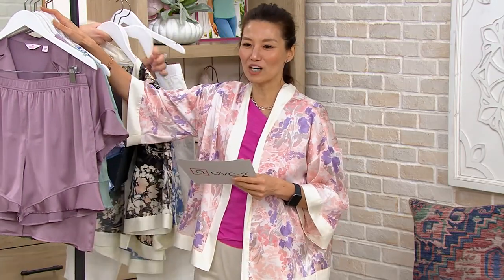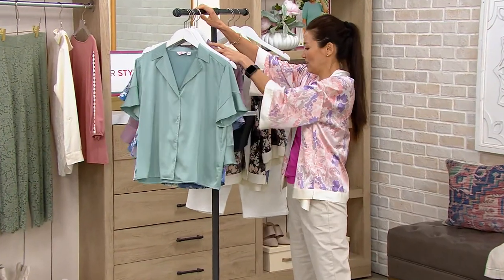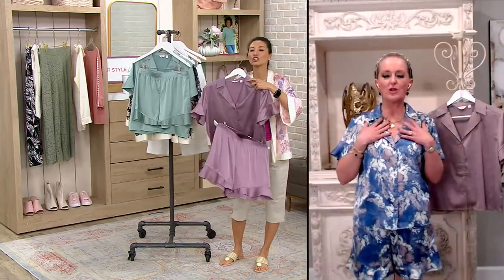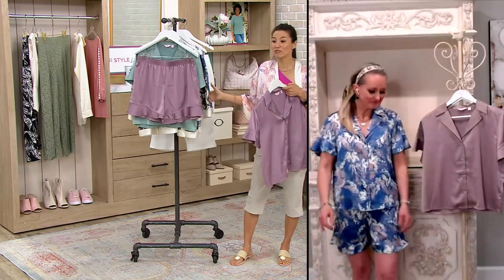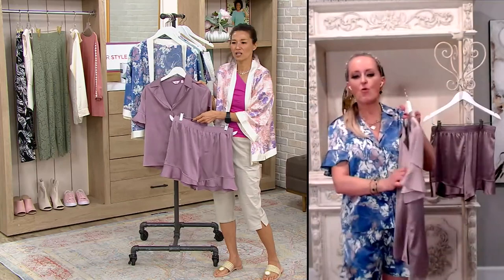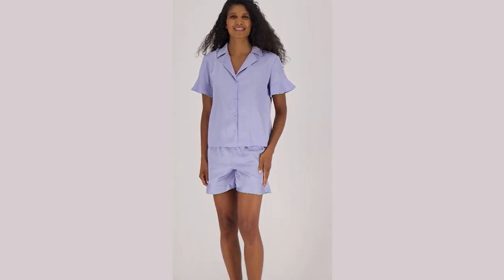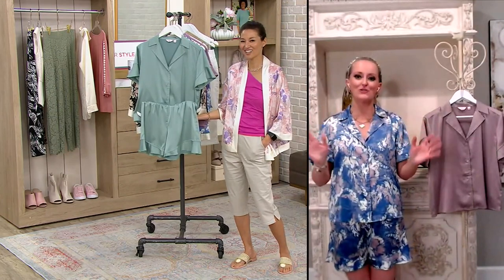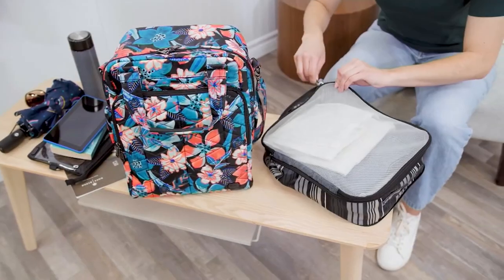Breezies Button Front Top and Short Sleep Set on QVC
Breezies Button Front Top and Short Sleep Set

Pack these super-soft PJs for your European vacation (to keep the luxe vibes going) or wear them at home for a silky-soft sleep that looks fab when you cook your Sunday breakfast. (Snap a just-woke-up selfie, too!) From the Breezies&reg; Intimates Collection.